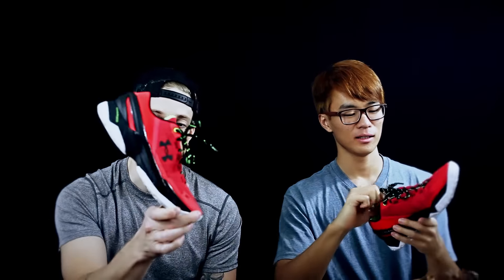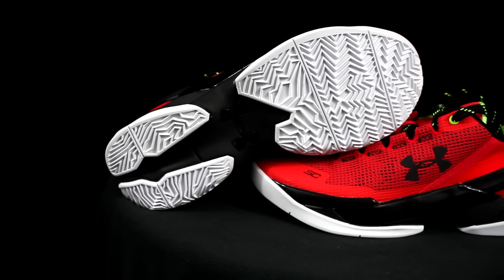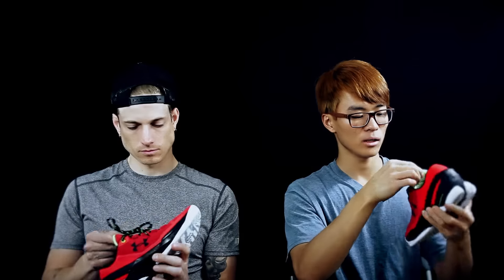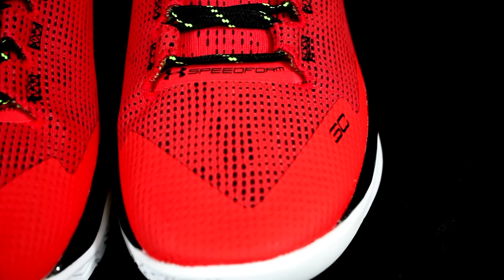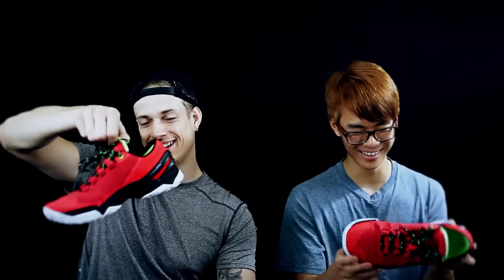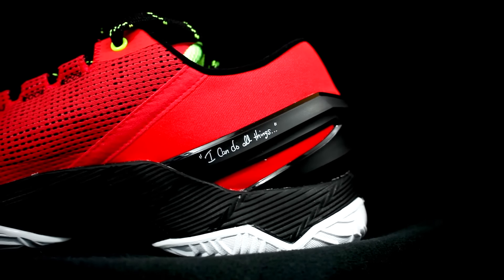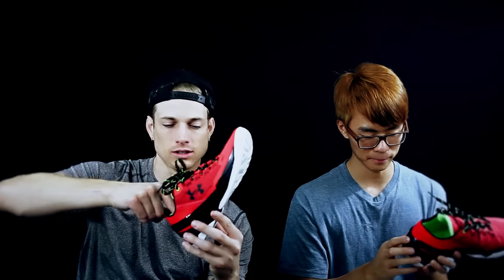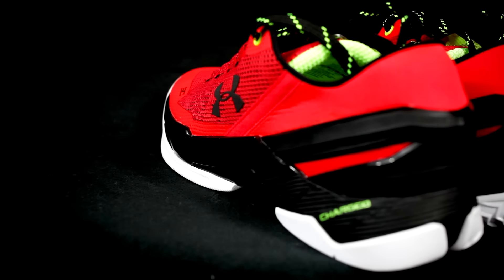Under Armour Curry 2 Low First Impressions!